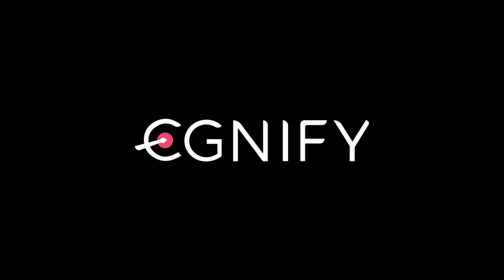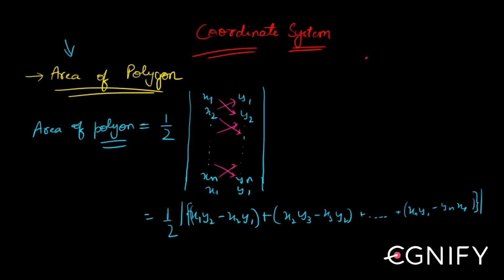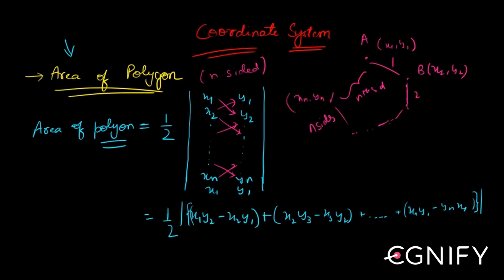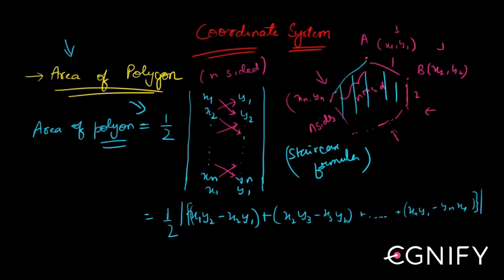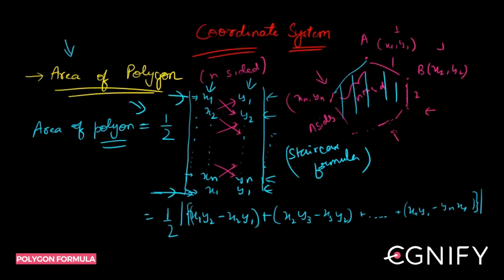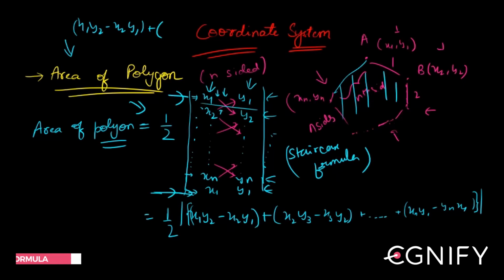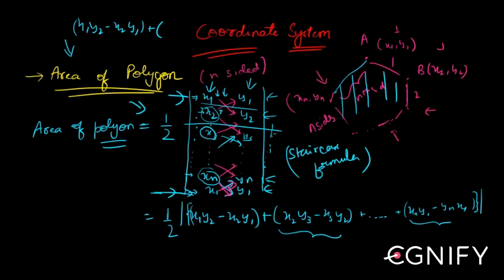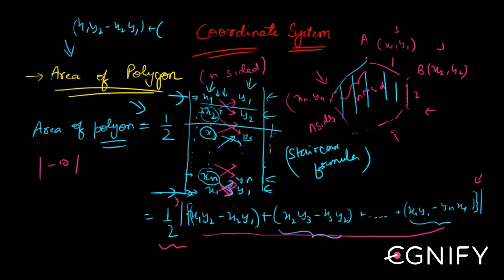2.Area of Polygon Formula | Coordinate System | JEE Maths | Egnify